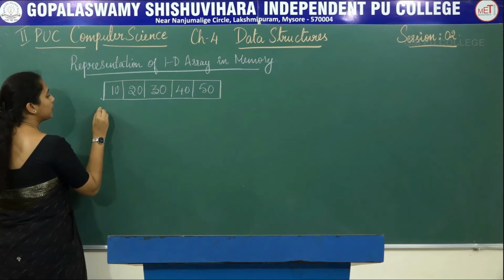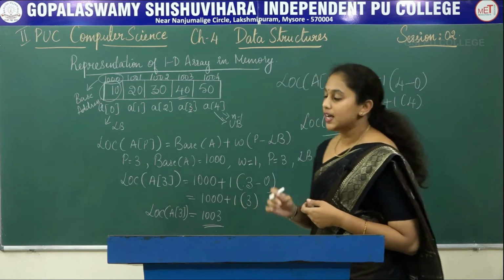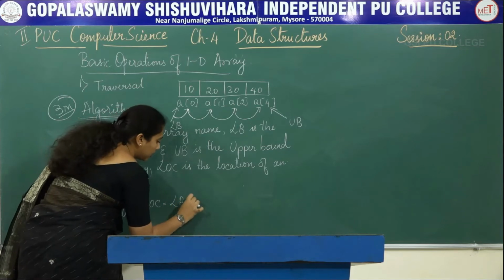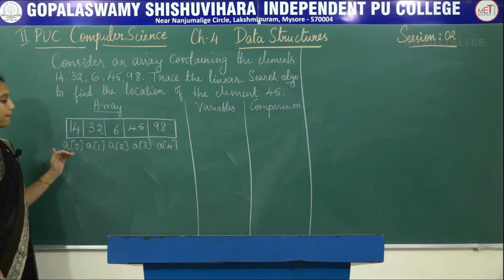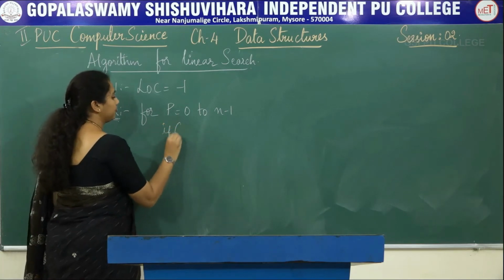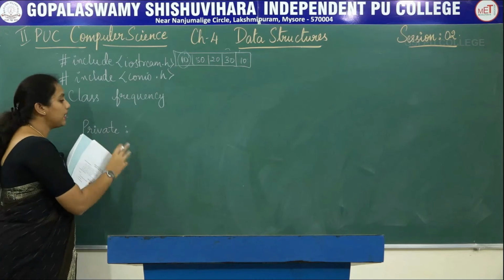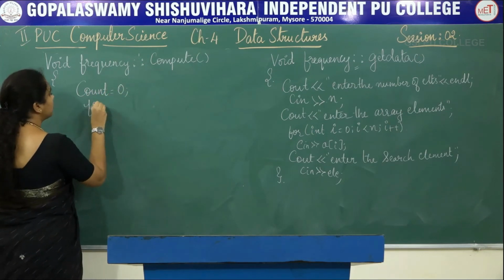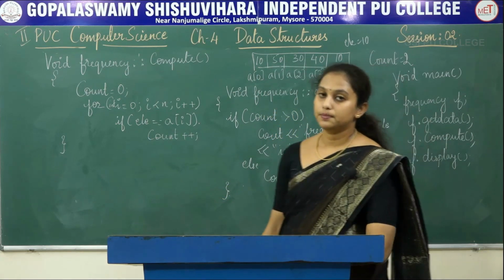COMPUTER SCIENCE | II PUC | CH 04 | DATA STRUCTURE - TRAVERSAL, LINEAR SEARCH | S02